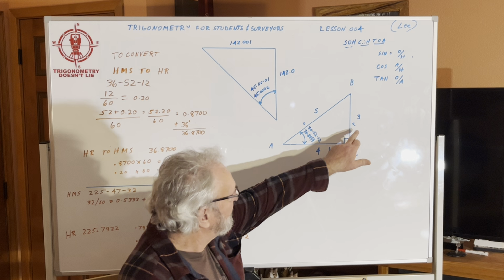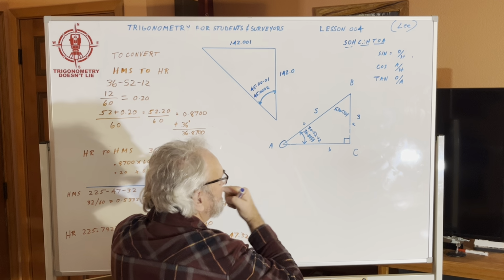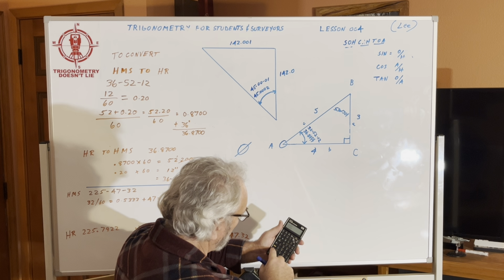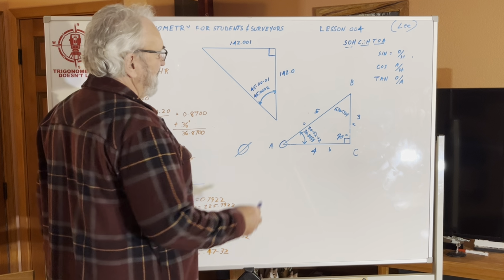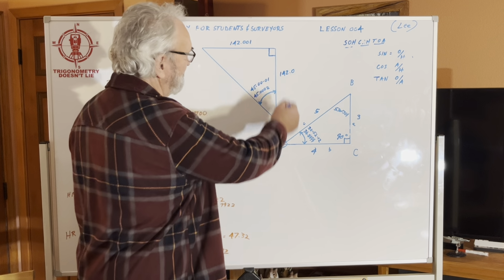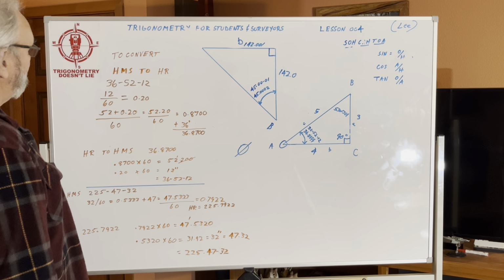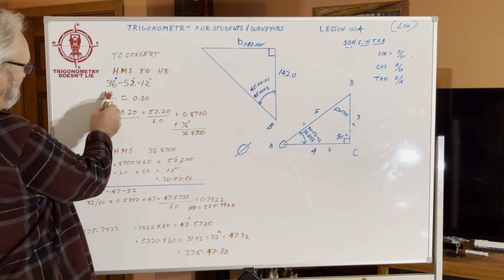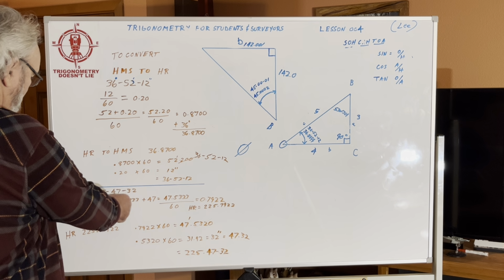Right triangles explored in more detail. Working out conversions with your calculator.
Continuing to solve right triangles and working the conversion from degrees, minutes, seconds (HMS) to decimal degrees (HR) using any calculator.